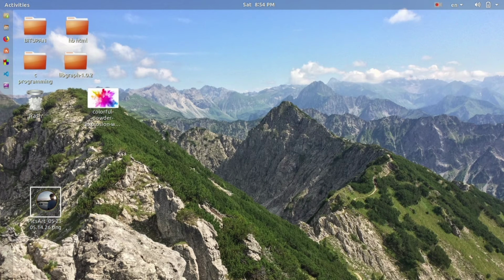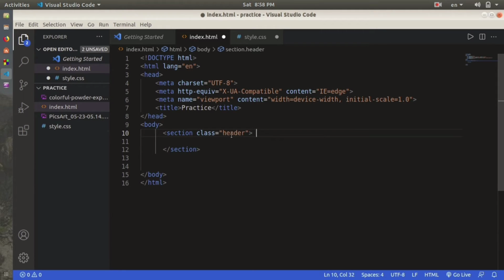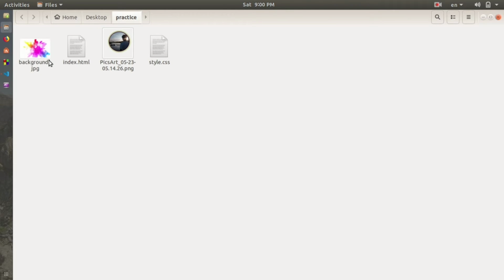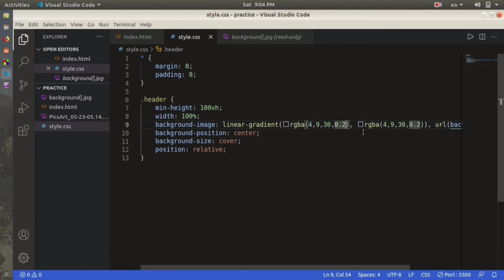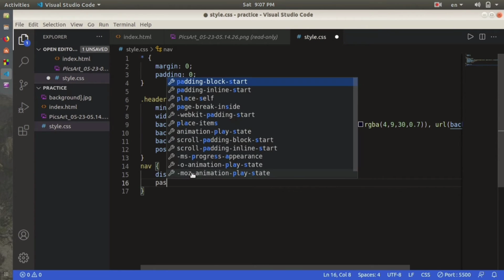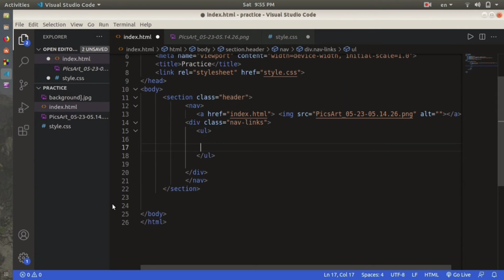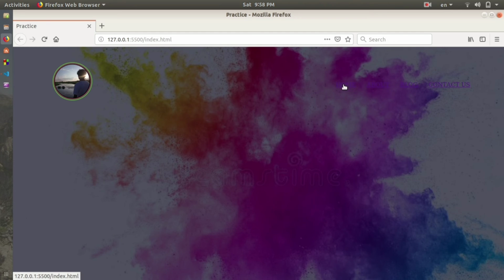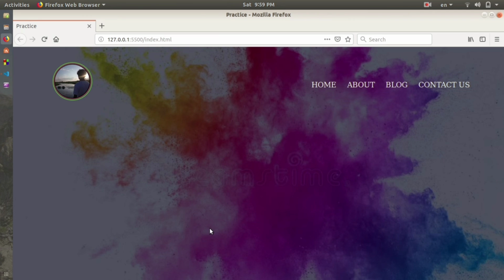Website using HTML and CSS | Creating the Background and the Menu | Practicing Video #1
In this video I made the basic elements of an website, the background, logo and the menu buttons. In the upcoming video I'll be continuing to make the website which will be fully responsive.
    And on the last day I'll show you all how to host it using GitHub.